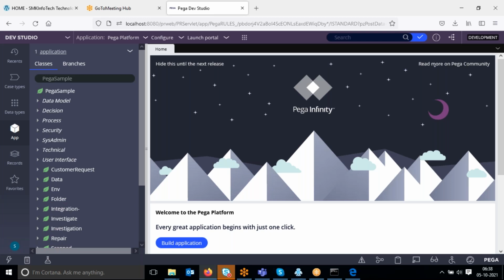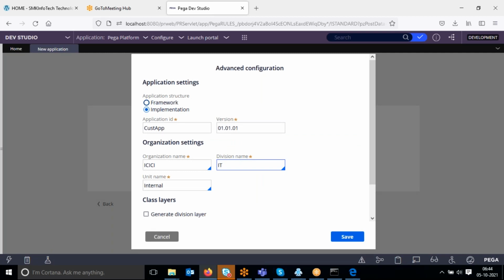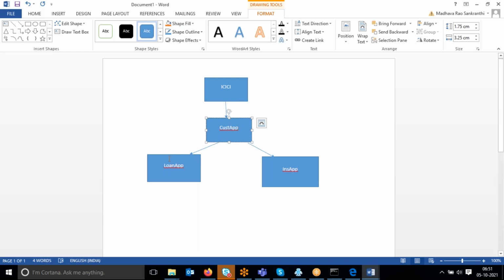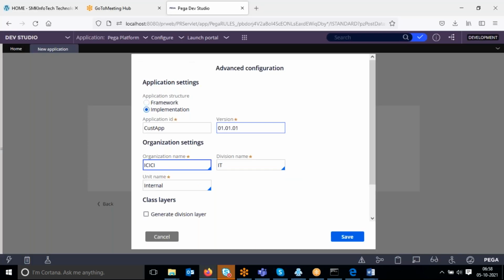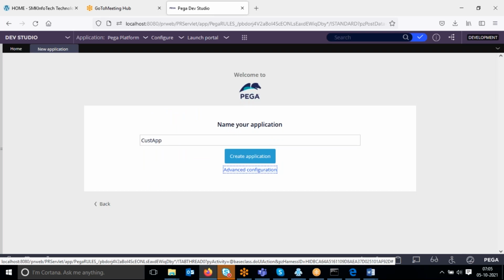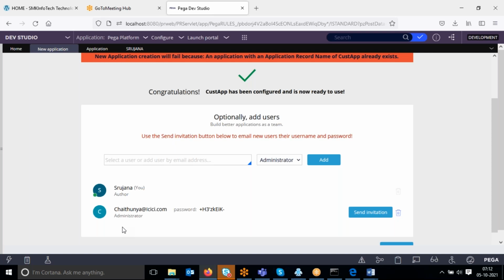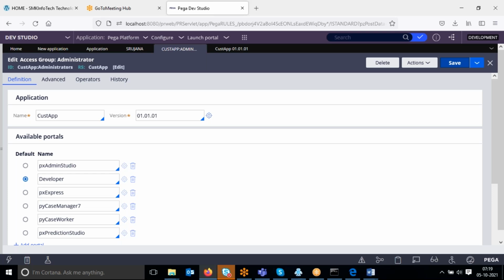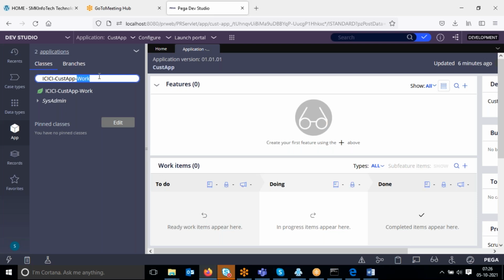Pega CSA & CSSA Class 12